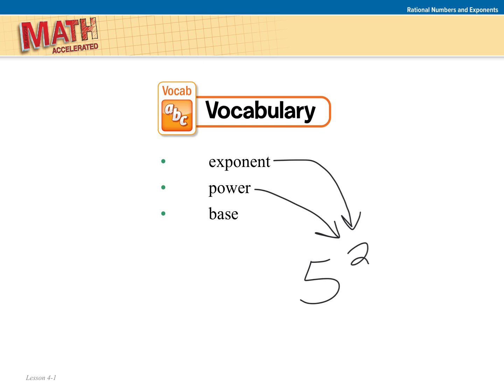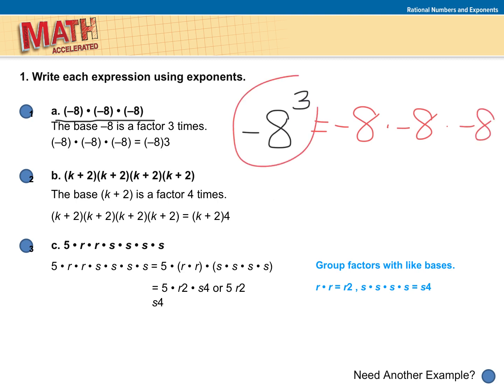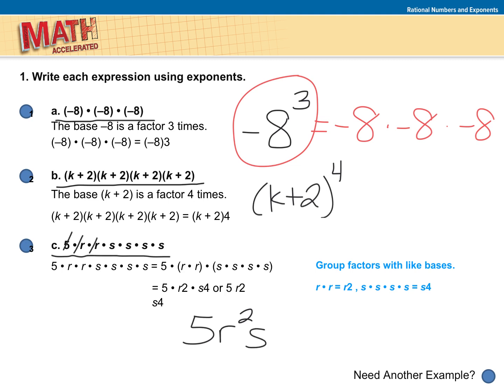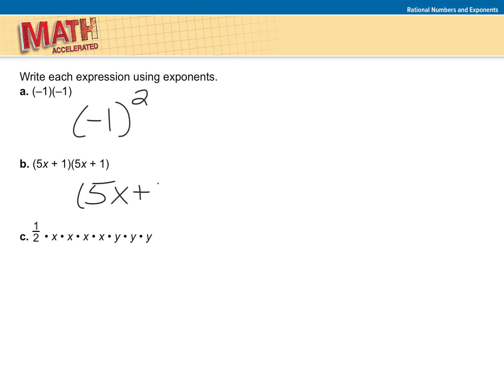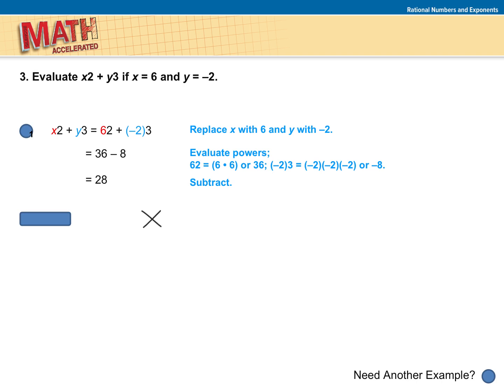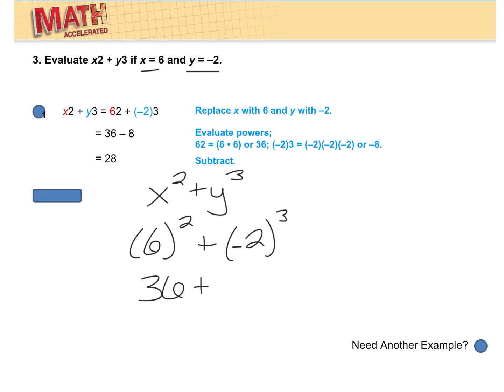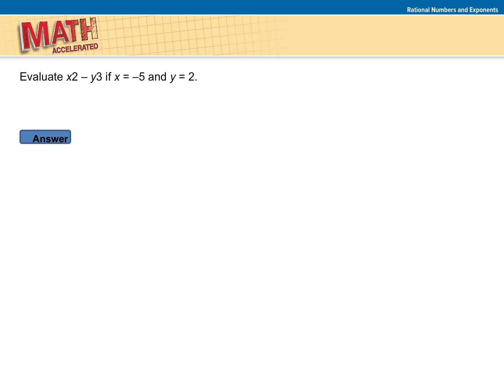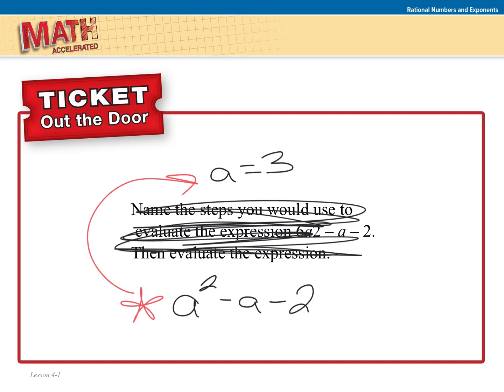Pre-Algebra Lesson 4.1 Notes